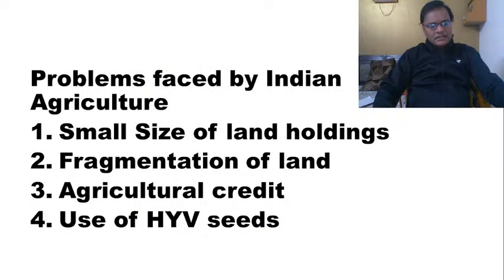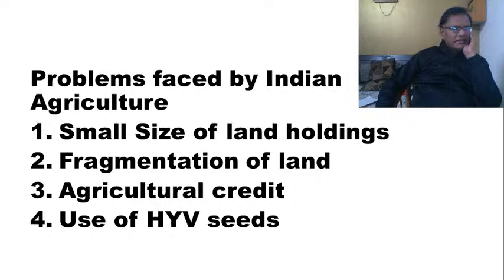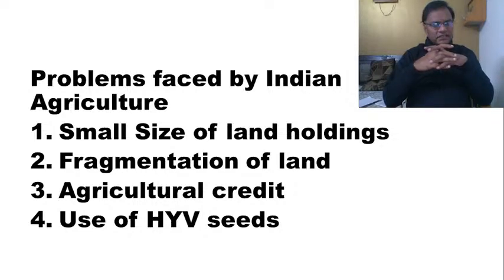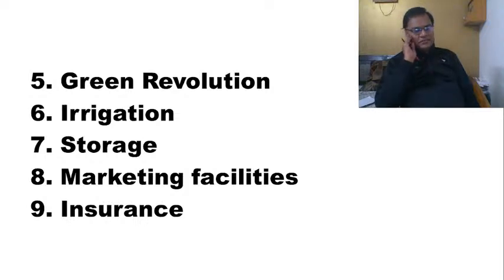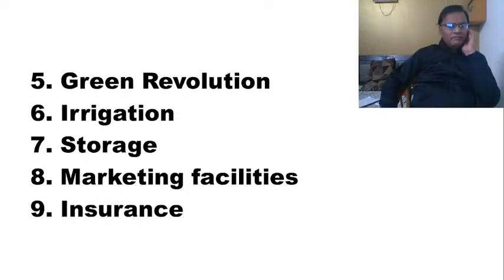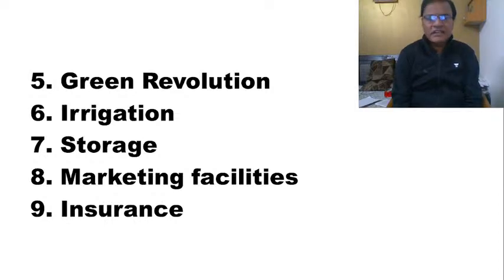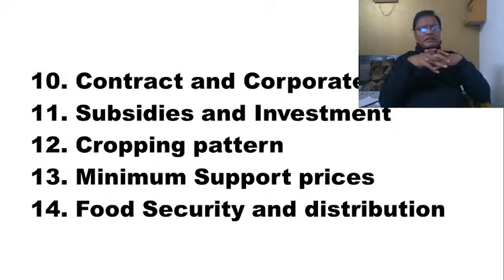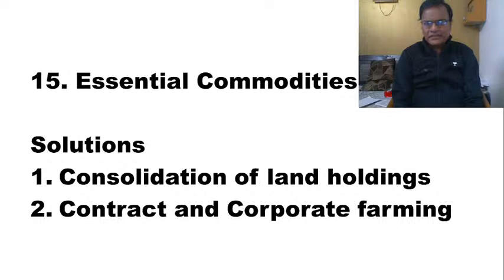Mains Economy - Agriculture | UPSC 2022-23 | Pavan Kumar | Unlock UPSC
In this session, Pavan Kumar will discuss Mains Economy (Agriculture) for UPSC CSE preparation.
Check out awesome batches (Hindi, English and Bilingual) by top educators to prepare for your exam

Also, Use Code: CSELIVE
➤ Unacademy UPSC Subscription Benefits :-
1. Learn from your favourite teachers
2. Dedicated doubt sessions
3. One Subscription, Unlimited Access
4. Real-time interaction with Teachers
5. Unlimited Test Series and PDF Notes
6. Full syllabus coverage
7. Download the videos & watch offline

Feel free to spread the word – share the videos with your friends and classmates.